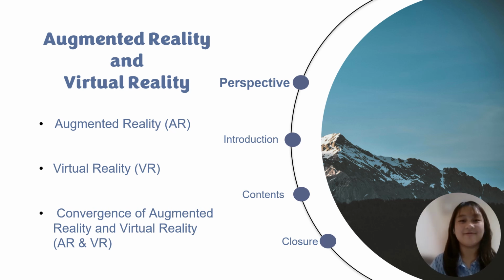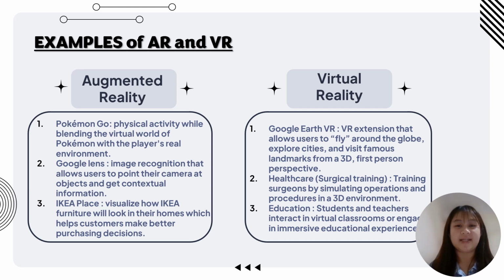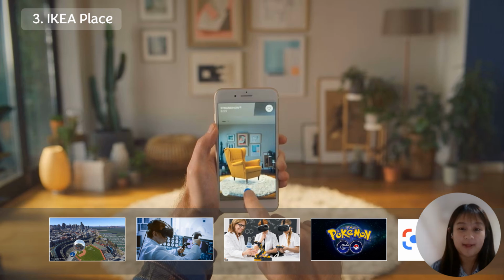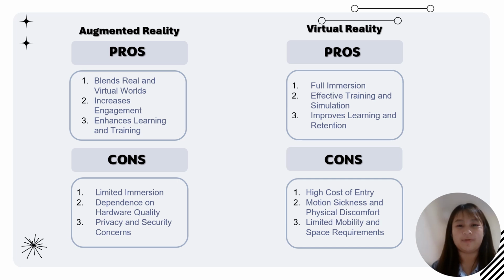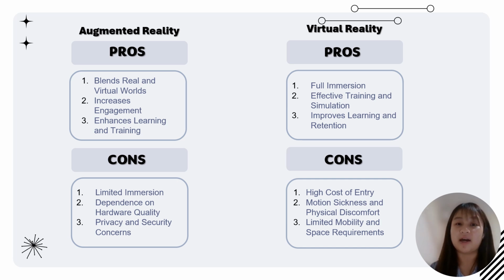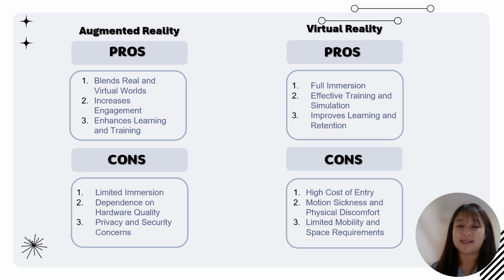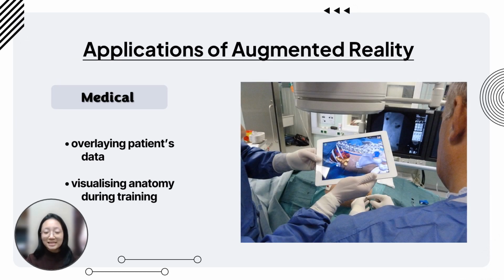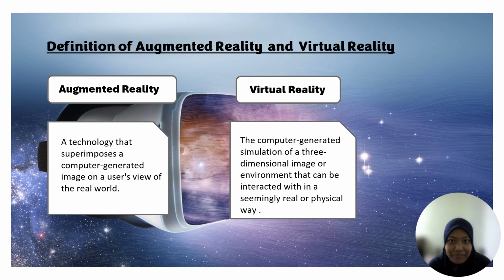05_HK2_G05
Topic: Augmented/Virtual Reality
Tutorial Group: HK2
Group: Future Frames05
Group members:
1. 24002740 Charlene Lim Li Fang
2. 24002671 Cindy Chin Fei Ann
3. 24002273 Nursyahirah Wafa Binti Faizul Azhar